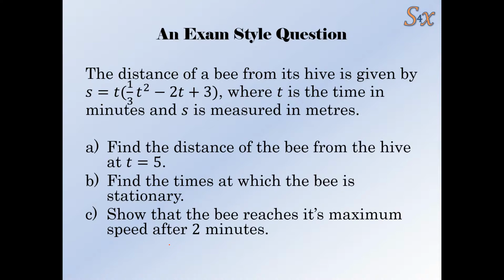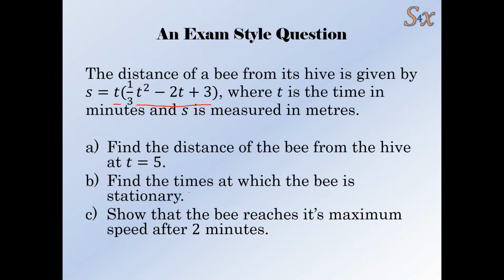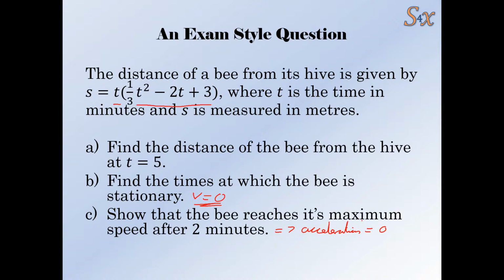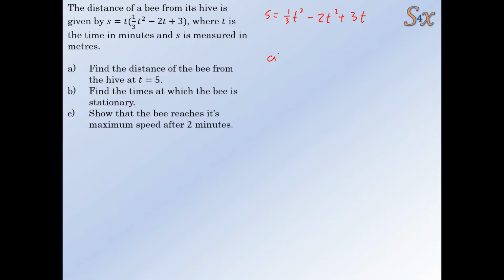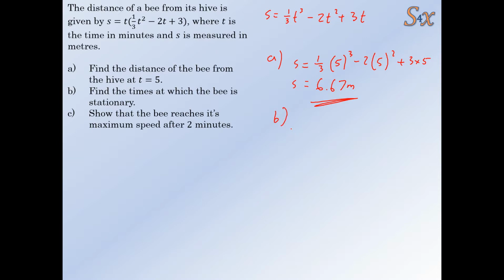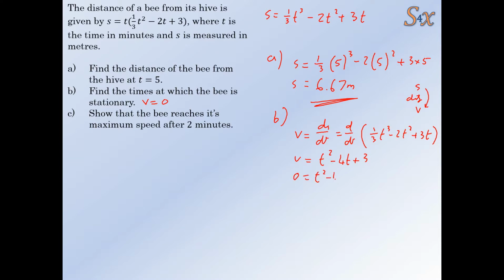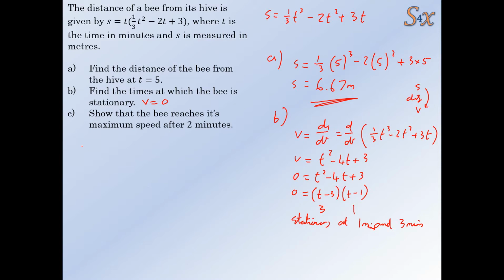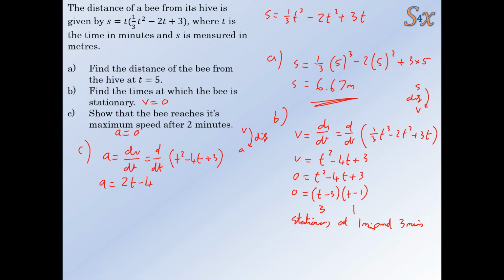Solve4x Tutorials - Kinematics and Calculus - Part 5 - Practice Question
It turns out all that calculus (differentiation and integration) you learned in Pure Maths is actually useful for something! Here, we're going to use integration and differentiation to calculate distances, velocities and accelerations when we have a variable force. Our constant acceleration equations no longer work here. This lesson requires a good knowledge of kinematics, so make sure you've covered the previous lessons before having a look at this one.

The final lesson in this series goes through a practice question on kinematics and calculus.

We've got quiz questions, problem papers, worked answers, notes, past papers and much more on this topic and the whole of A Level Maths